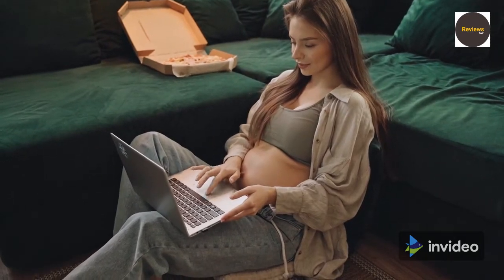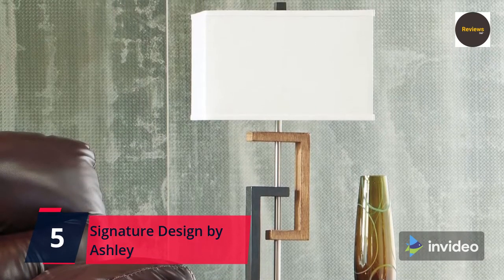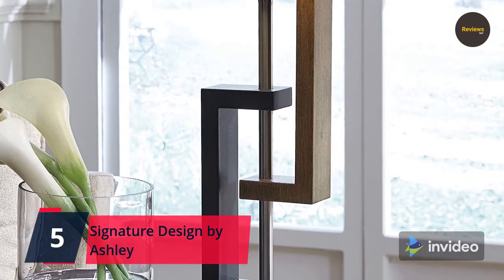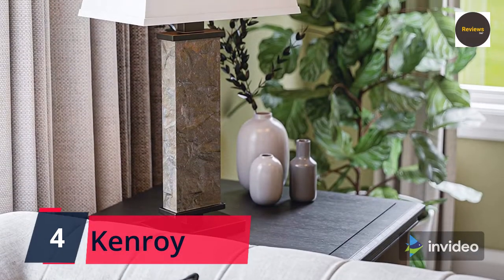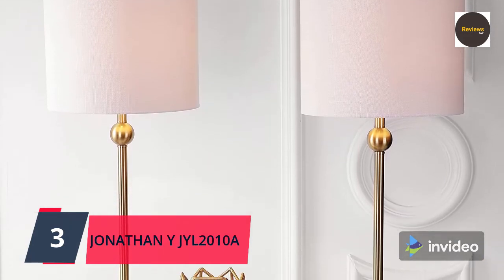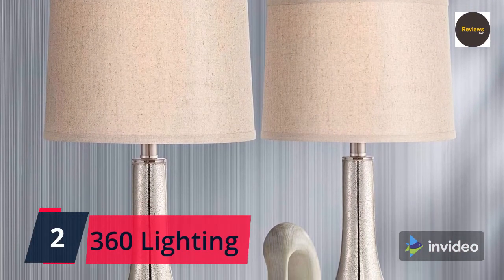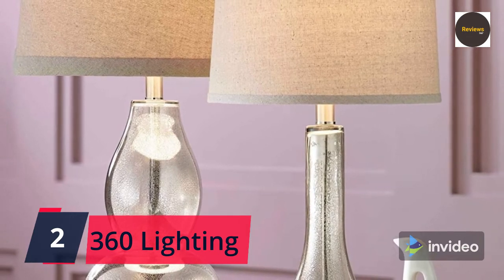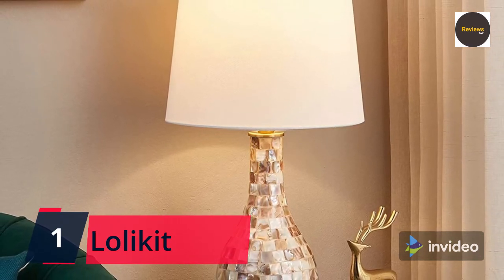Top 5 Best Table Lamps for Bedroom to Buy in [2022] - Reviews 360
Are you in search of the perfect table lamp to add some cozy lighting to your bedroom in 2022? Look no further! In this video, we review the top 5 best table lamps for your bedroom, all of which are highly rated and loved by customers. (Part - 03)

Coming in at number 5 is the Signature Design table lamp, with its sleek and modern design. Number 4 is the Kenroy lamp, which features a timeless and elegant style. At number 3, we have the JONATHAN Y lamp, which is perfect for those who love a vintage-inspired look. Taking the second spot is the 360 Lighting lamp, with its simple and minimalist design. And at number 1, we have the Lolikit lamp, which is highly versatile and perfect for any bedroom decor.

So, whether you're looking for a lamp to read by or just to add some ambiance to your bedroom, there's something for everyone in our top 5 list. Check out our in-depth reviews of each lamp and find your perfect match for a cozy and stylish bedroom in 2022.

Reviews 360.